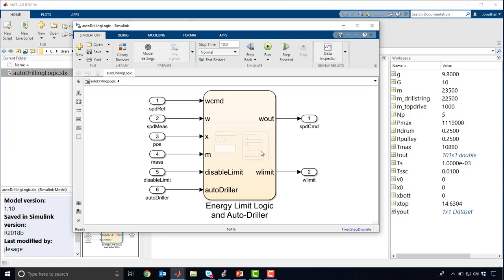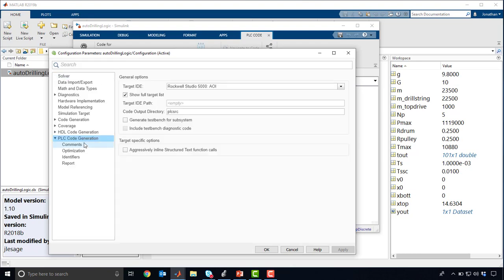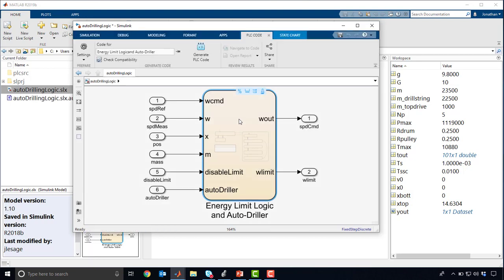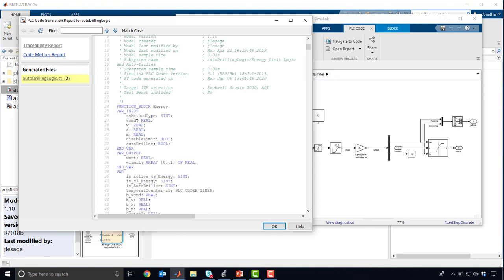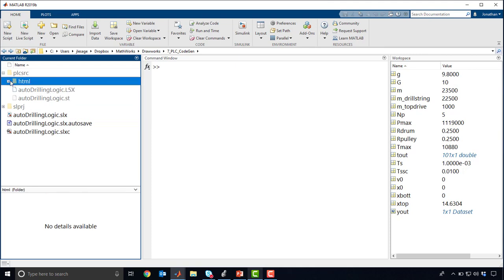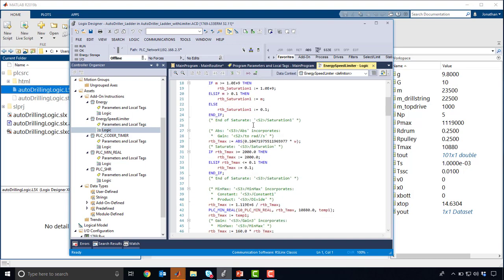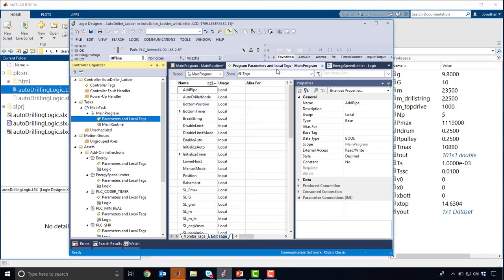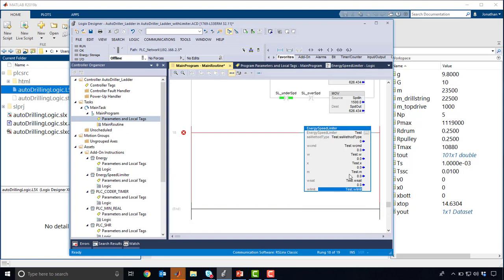Drilling Systems Modeling & Automation, Part 7: PLC Code Generation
The control of the drilling machinery, consisting of drawworks, mud pumps and top drive requires a very short response time. The control algorithms are therefore implemented in PLCs, providing a response time in the range of milliseconds. However, manually translating our validated control strategy to PLC code is an arduous task because this must be rewritten in a new language and must reflect the PLC architecture.

Hence, we use automatic code generation which is an integral part of Model-Based Design. This helps eliminate errors associated with traditional hand coding and reduces overall development and validation time. Simulink PLC Coder generates source code in structured text format from the Simulink model and Stateflow chart. In this case, we generate a Structured Text and Ladder Diagram in a format that is compatible with Rockwell Automation’s Studio 5000. Bidirectional links enable us to navigate and trace between Simulink model components and the generated code. Finally, we use Studio 5000 Logix Designer® as an IDE to compile the code and run it on the PLC.